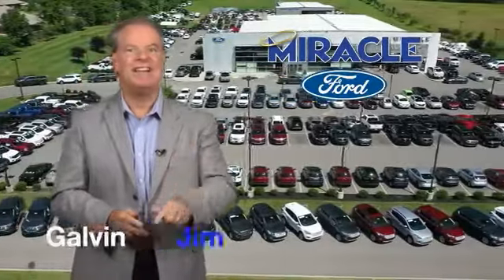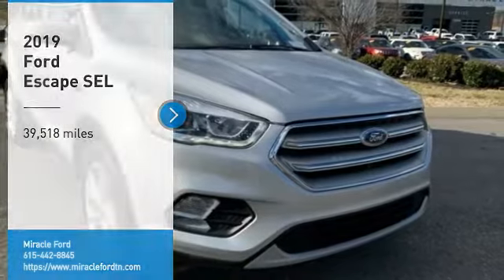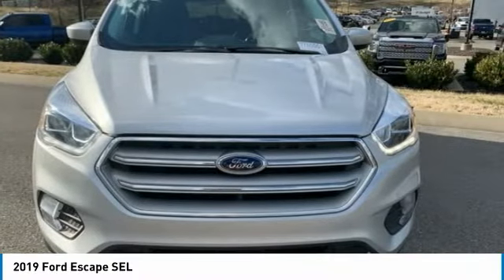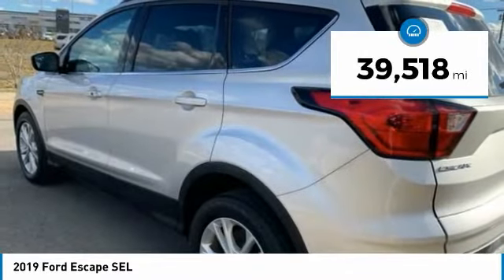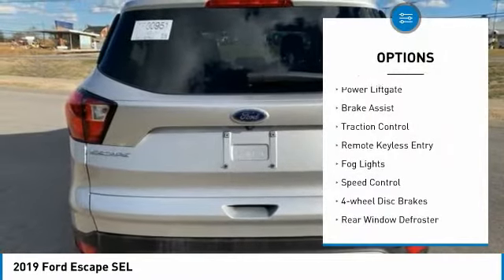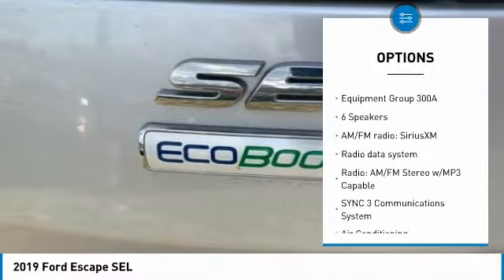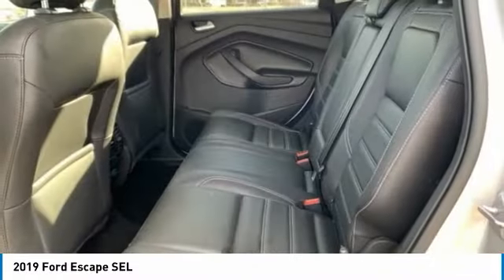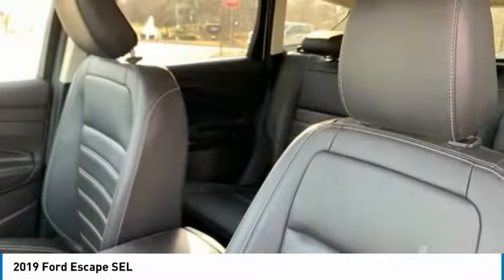2019 Ford Escape TP4357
2019 Ford Escape SEL

Miracle Ford
1394 Nashville Pike

UNLIMITED POWERTRAIN WARRANTY, One owner, LOW MILES!, All Routine Maintenance Up to Date, Extended Warranty Available, Includes the Remainder of Factory Warranty, Backup Camera, Bluetooth, Escape SEL, 4D Sport Utility, 1.5L EcoBoost, 6-Speed Automatic, FWD, Ingot Silver, Charcoal Black. CARFAX One-Owner. Clean CARFAX. 23/30 City/Highway MPGbrbr2019 Ford Escape SEL Ingot SilverbrbrMiracle Ford is locally family owned and proudly serving Gallatin, Hendersonville, Portland--the entire Sumner County area--and Middle Tennessee for over 35 years. Whether you need to purchase, finance or service a new or pre-owned Ford, our commitment to customer service is our highest priority.